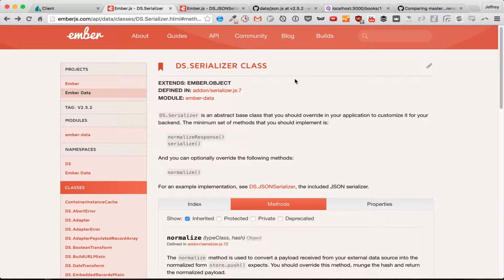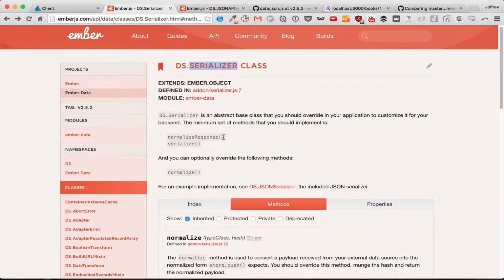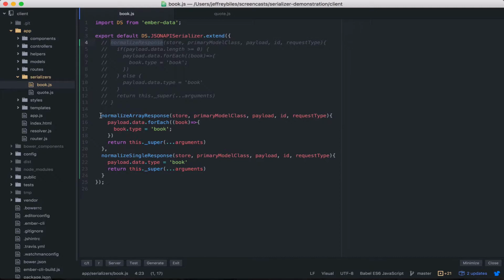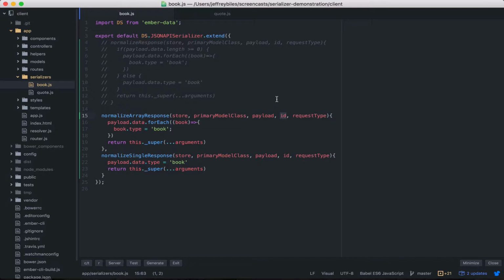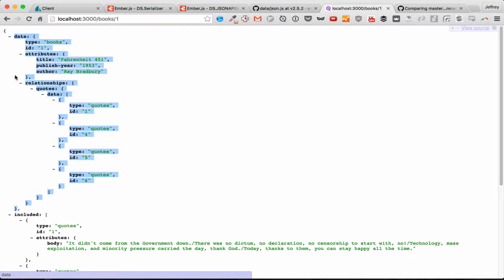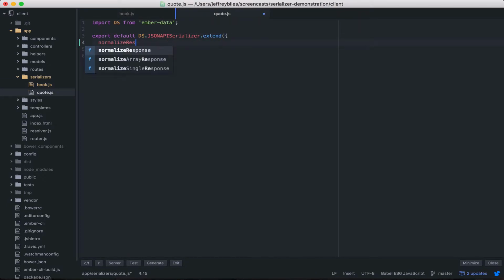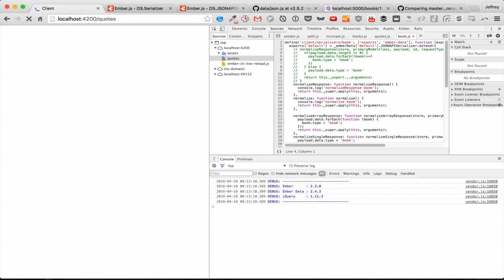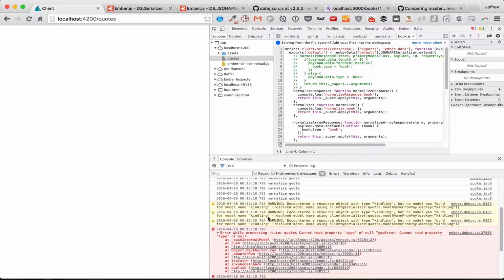EmberScreencast 138 - Serializers: How are normalize and normalizeResponse different?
normalize and normalizeResponse are both used when munging the JSON response, but the Ember Data Serializer calls them at different times in the normalization process.